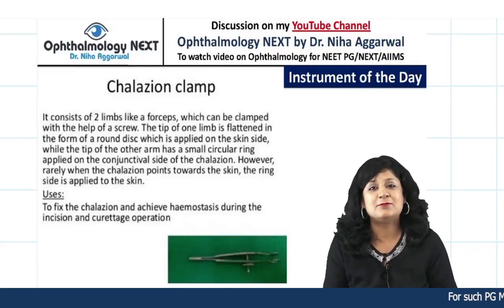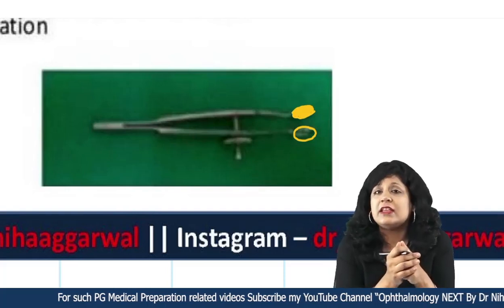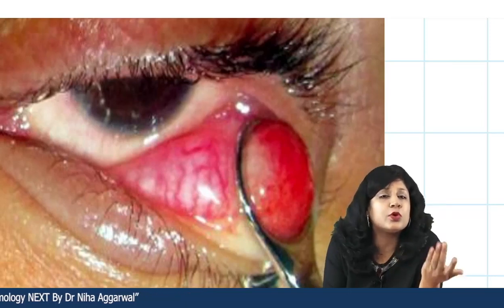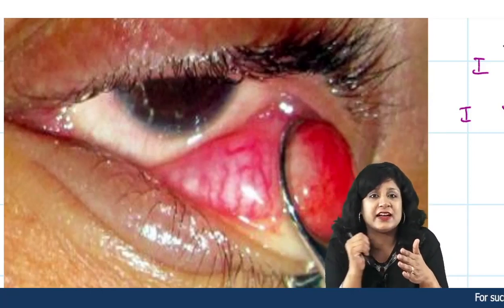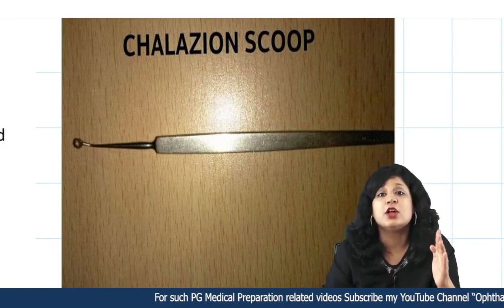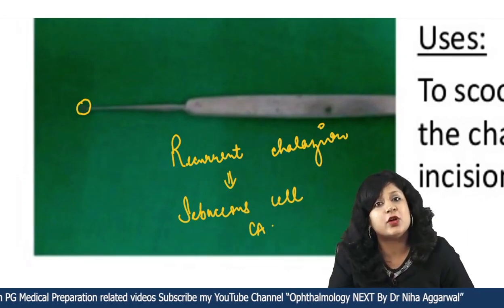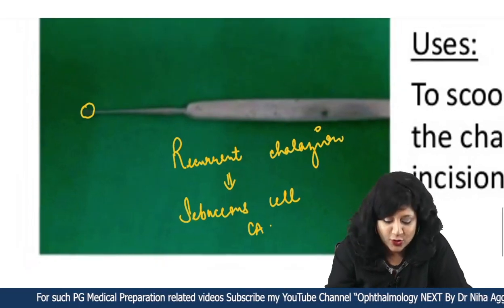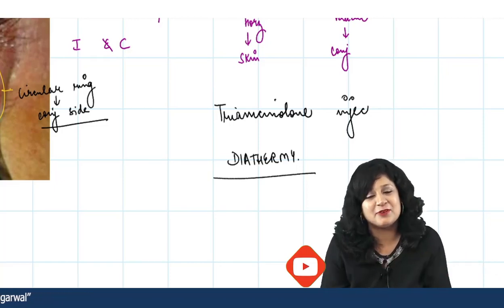Ophthalmology Instrument 2 || Dr. Niha Aggarwal